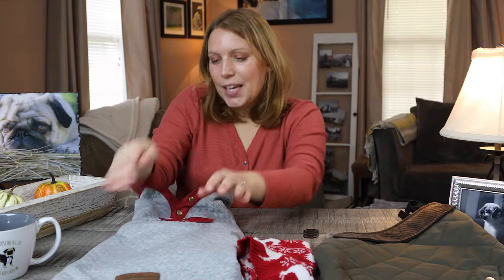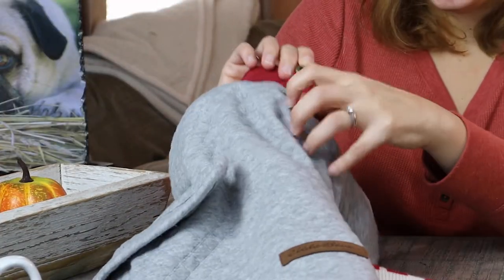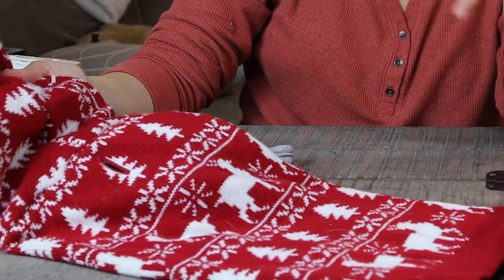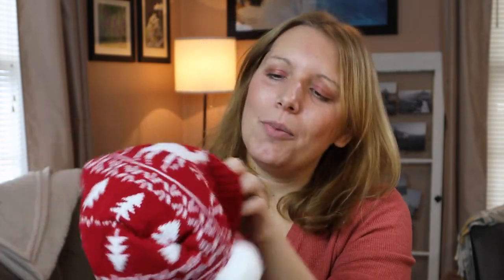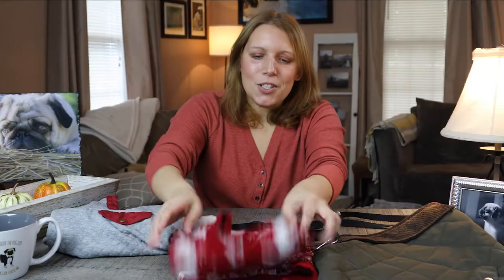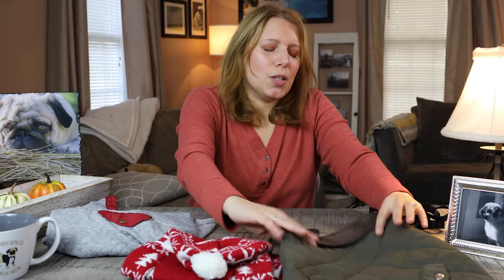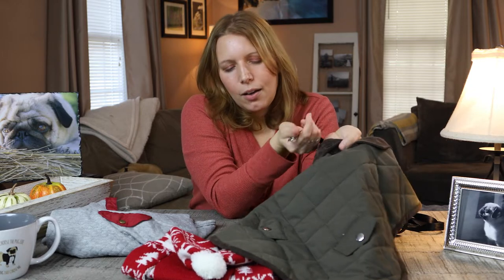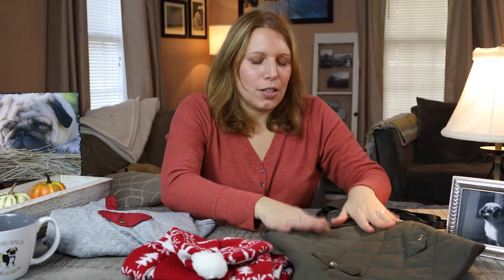Jagr the Pug: Gets a New Outfit!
Today we are looking at three new outfits that I purchased for Jagr the pug.

Join us as we look at how cute he looks in all of them and review what I like and don't like about them.

Help grow the channel and get some good gear from Packleashes